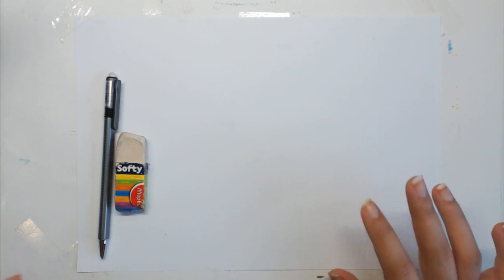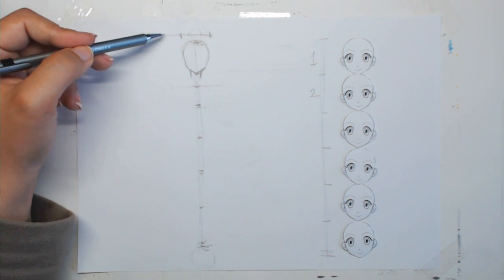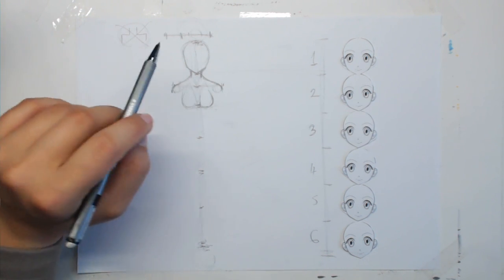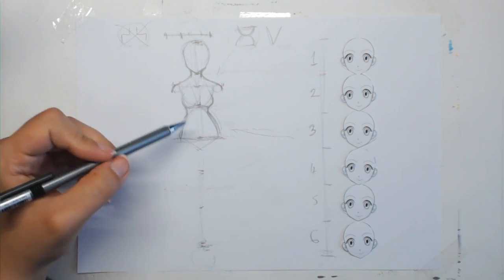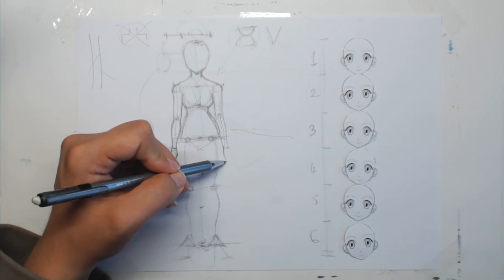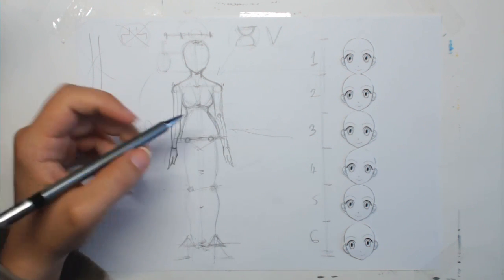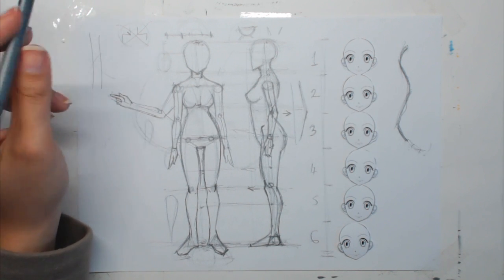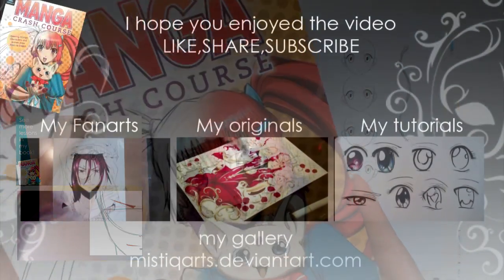Manga anatomy: How To Draw Female Body FULL LESSON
MANGA HEADS ARE AN EXAMPLE- they are not downloadable, or printable, the point is to use their size to remember the lesson :)